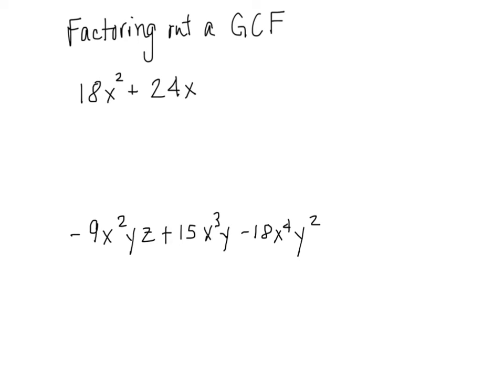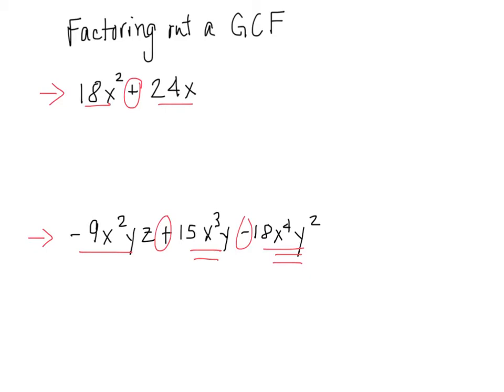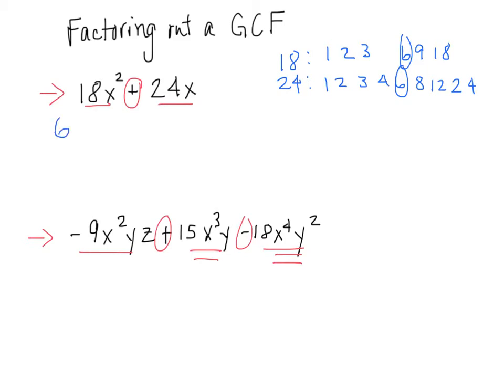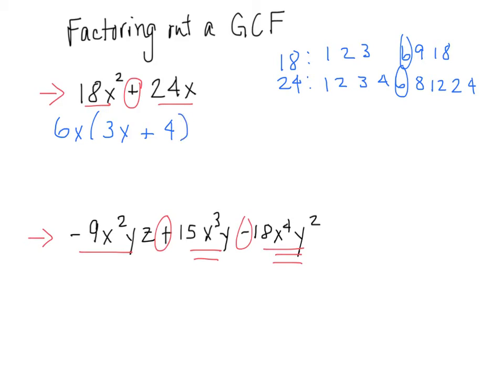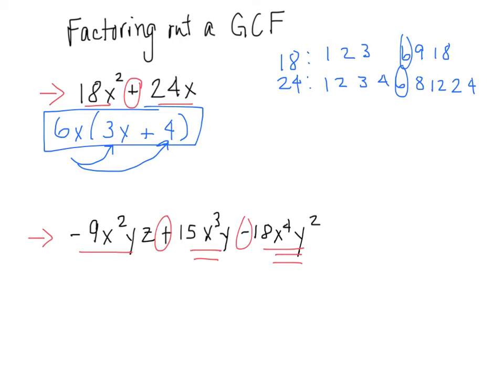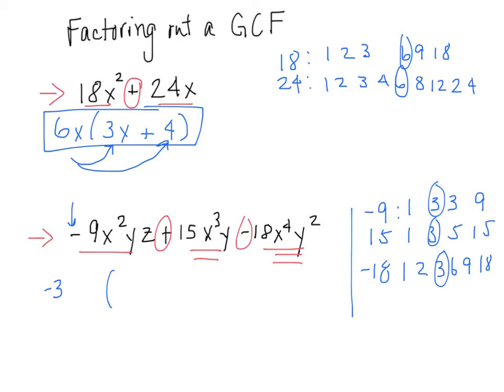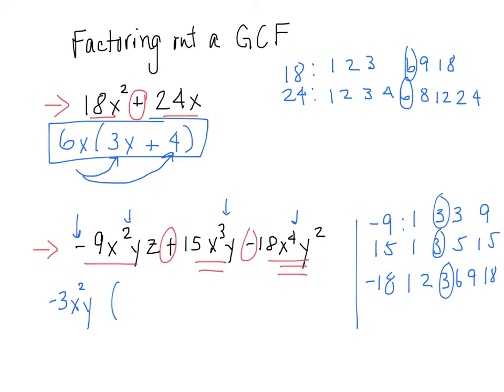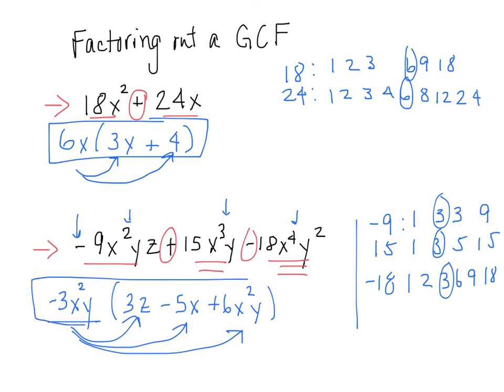Factoring a GCF from polynomials